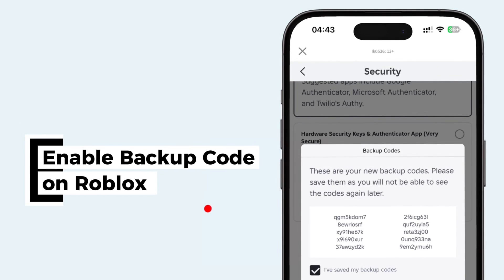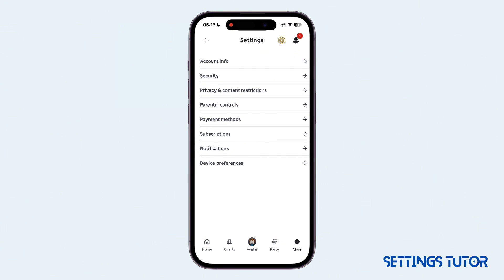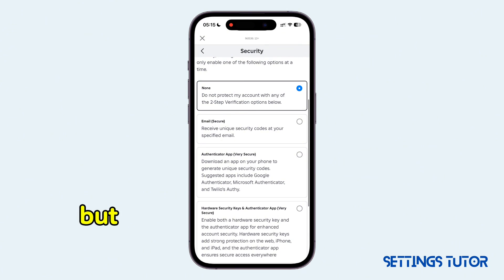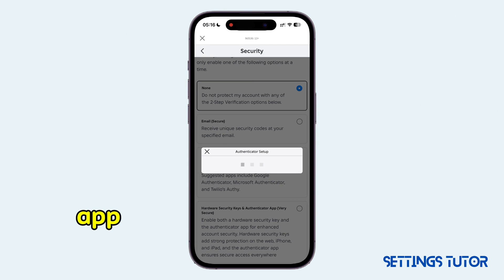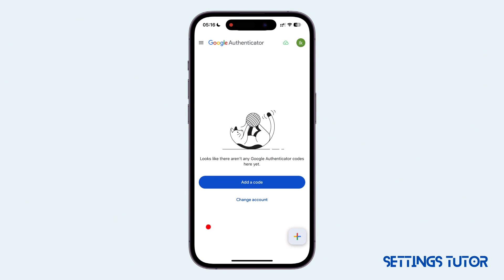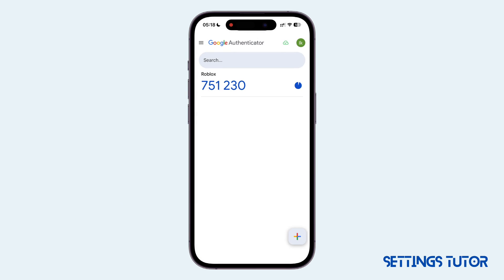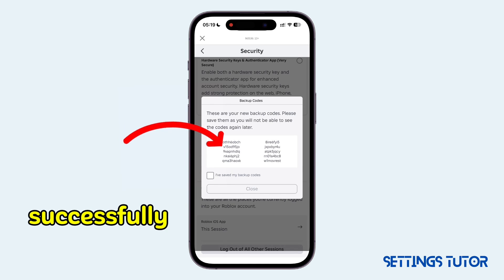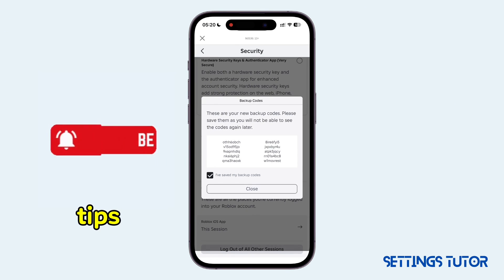How to Enable Roblox Backup Codes | Generate Your Roblox Account Backup Codes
Want to keep your Roblox account extra secure? This tutorial shows you how to enable and generate backup codes on Roblox so you can still log in safely even if you lose access to your authenticator or phone.